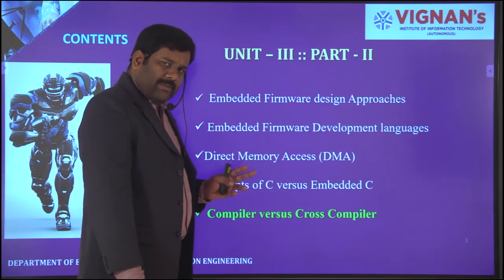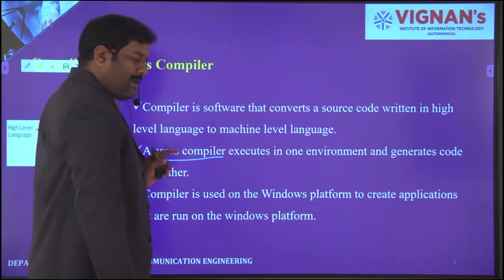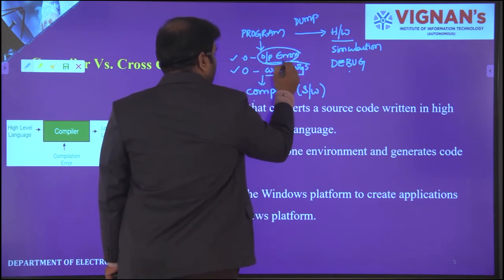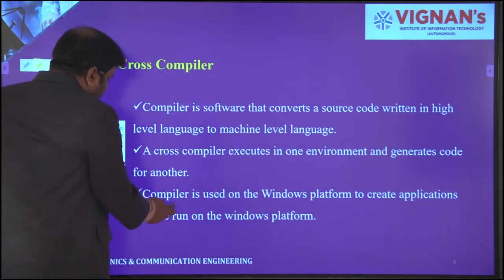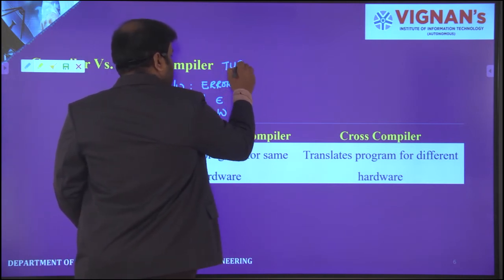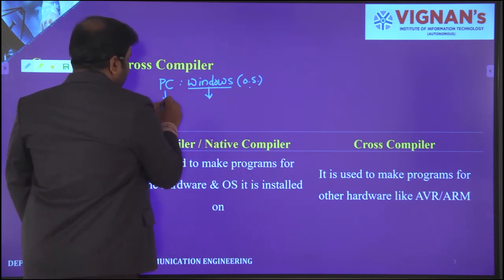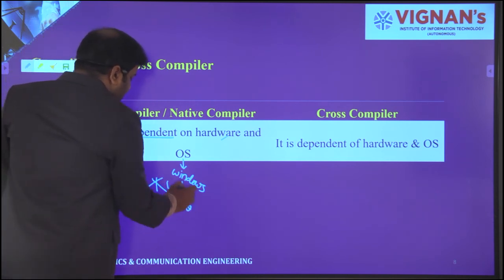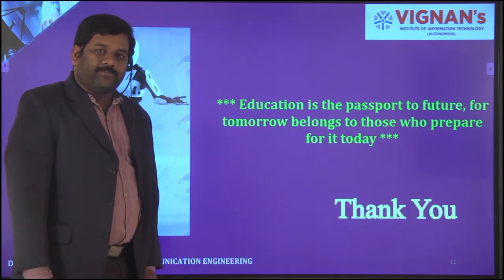Unit - 3 Lecture - 5 (ESD)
Compiler Vs. Cross Compiler